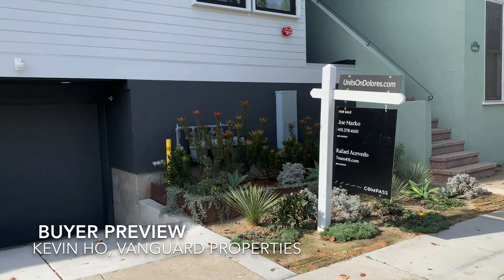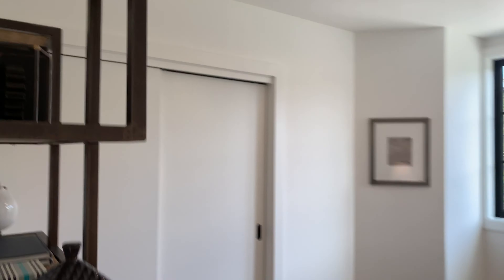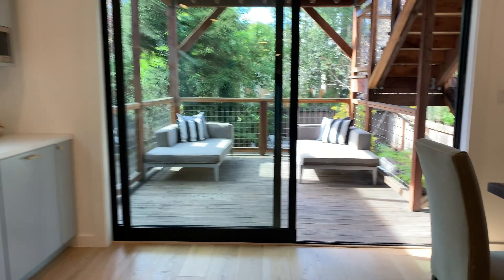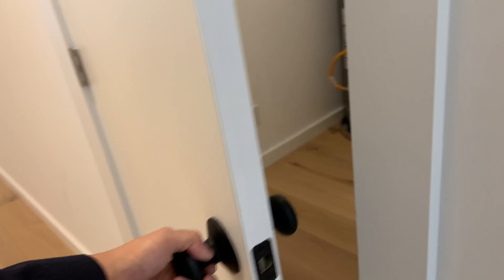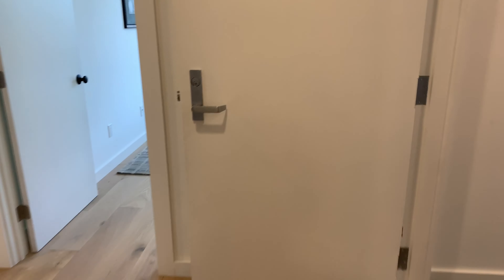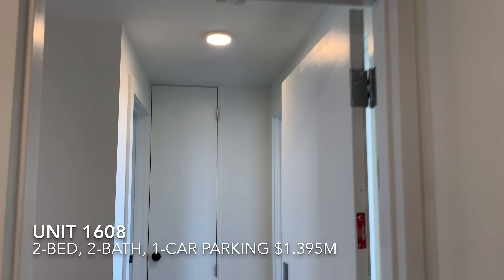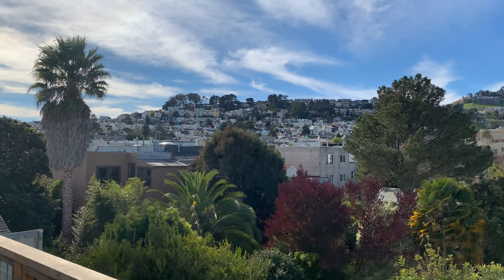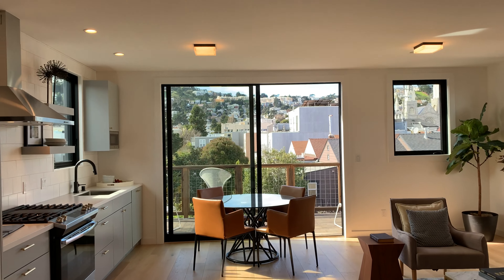Buyer Preview: 1608-1612 Dolores, Listed with Joe and Rafael of Compass.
Join me, Kevin Ho of San Francisco’s Vanguard Properties, as I walk through this just-renovated/restored three-unit building. Sold as an entire building or as 3 TIC units, our walk-through will show you a snippet of each unit. The 2 lower units are 3-bed, 2-bath units at $1.495M and $1.595M and the top-floor, 2-bed, 2-bath unit at $1.395M. All units come with parking. Listed with Joe Marko and Rafael Acevedo of Compass.

Video walk-through tour is by Kevin K. Ho of Vanguard Properties. If you need independent buyer representation please feel free to give him or his partner, Jonathan McNarry, a call today at or . The opinions, comments and statements in the video are those of Kevin Ho alone and may not necessarily reflect those of the sellers, listing agents or anyone else overheard. The listing agent and seller may not be represented by Vanguard Properties. To learn more about the buyer and seller services Kevin and Jonathan provide to their successful clients along with the current state of the market, navigate DRE 01875975 & 01747295 sbn 233408.